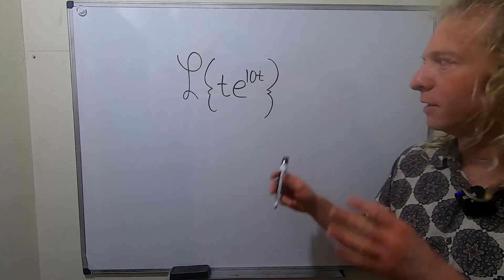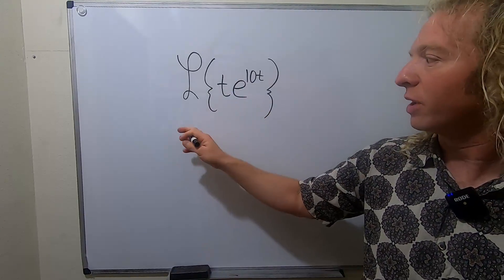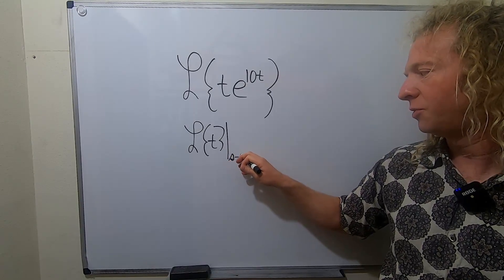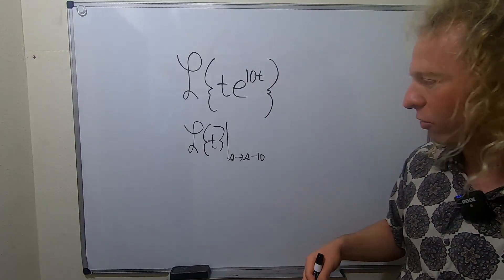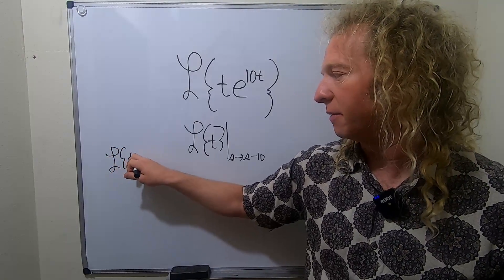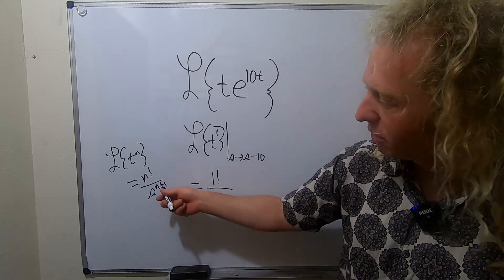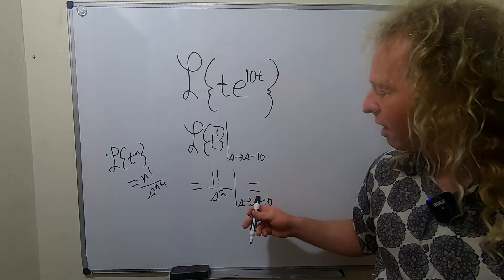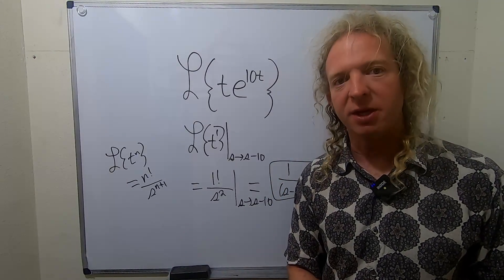Laplace Transform of te^(10t) with the Translation Theorem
Laplace Transform of te^(10t)